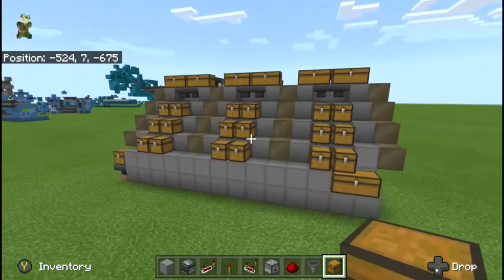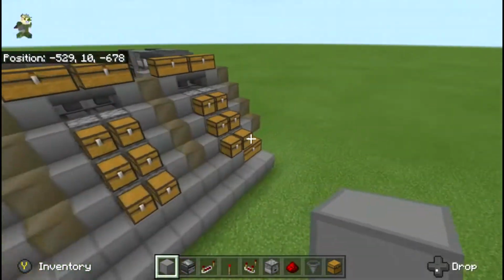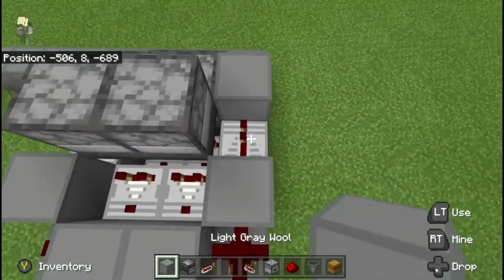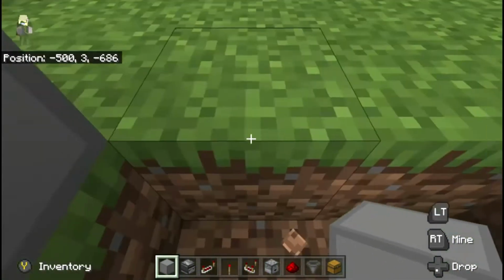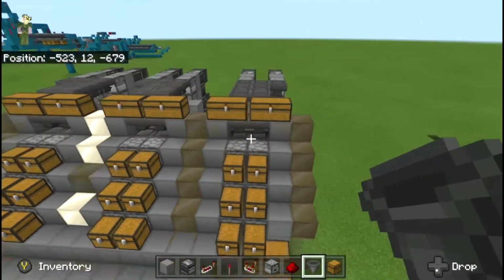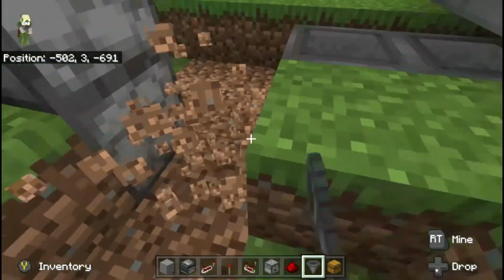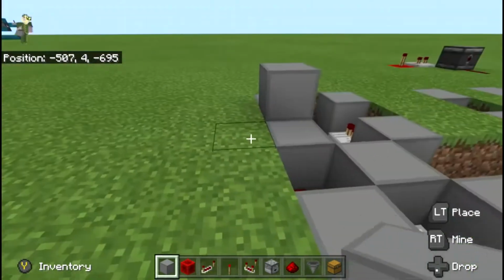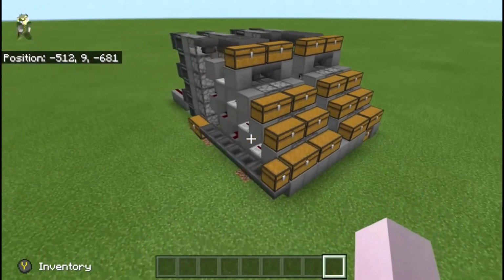Half-Hopper Speed Dropper Sorter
A more detailed tutorial about the stepped half-hopper speed sorter and simple 2-wide dropper-vators.

*Correction- I didn't test if non-stackables would actually break anything, but now that I think about it, it would just lock the next hopper briefly and shouldn't cause any harm.